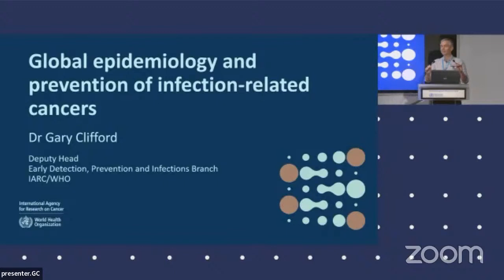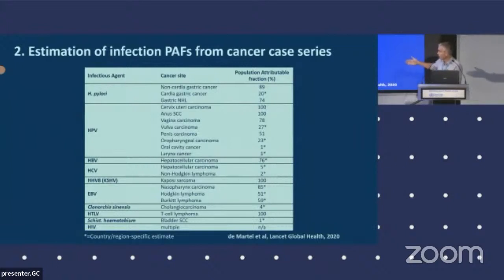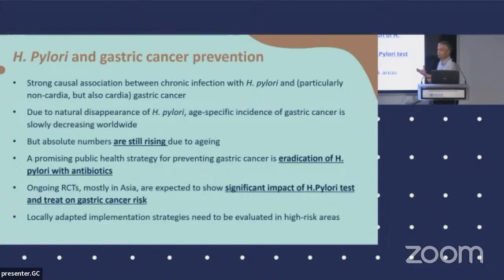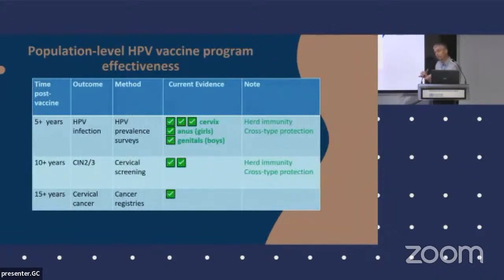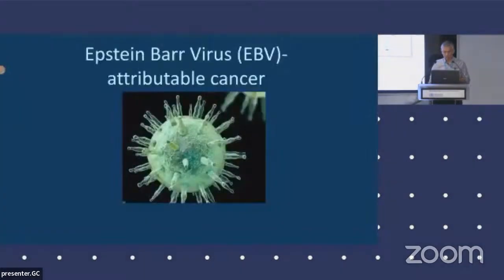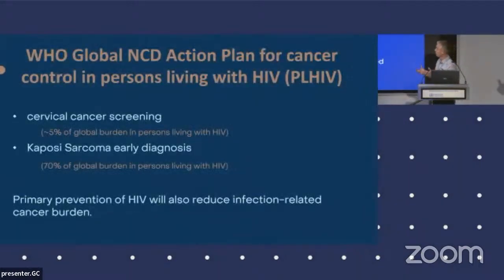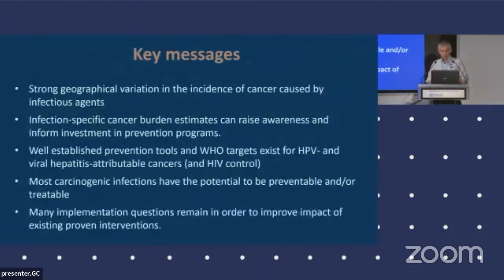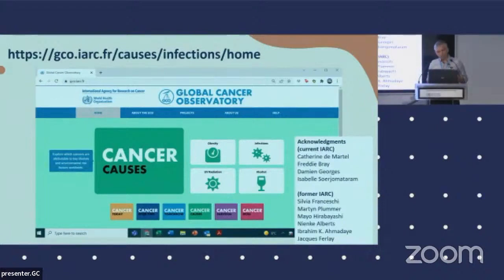Event 8 - Global epidemiology and prevention of infection-related cancer (EPI)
Dr Gary Clifford will provide an overview of infections and cancer, especially how IARC produces estimates of the global burden of infection-related cancers. During this session, Dr Clifford will focus on the main carcinogenic infections and strategies to prevent cancer and will discuss perspectives for further research in this field.